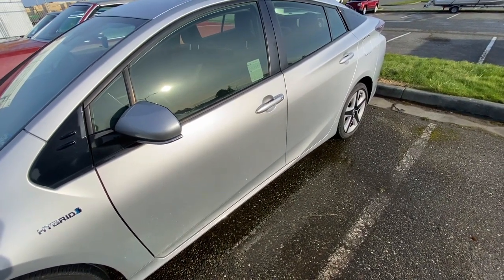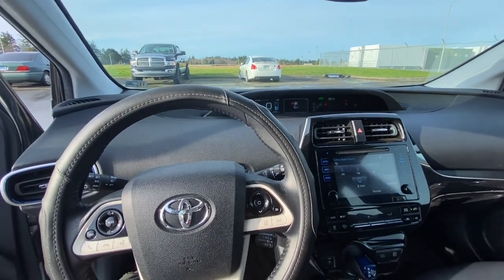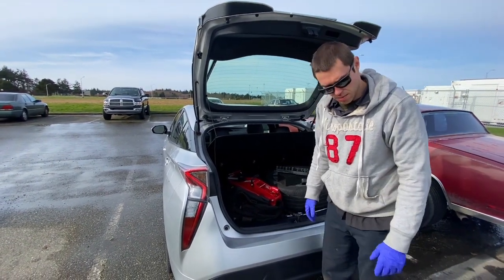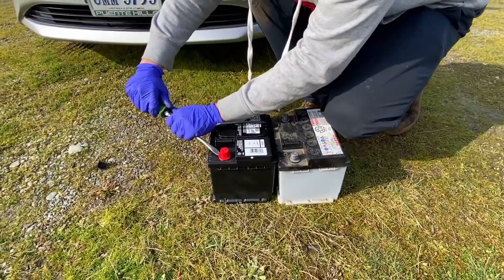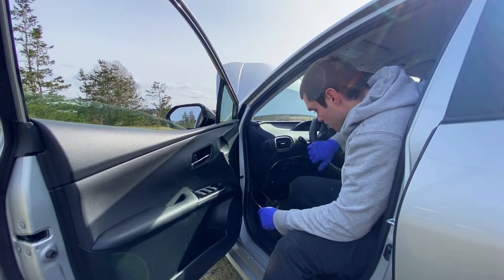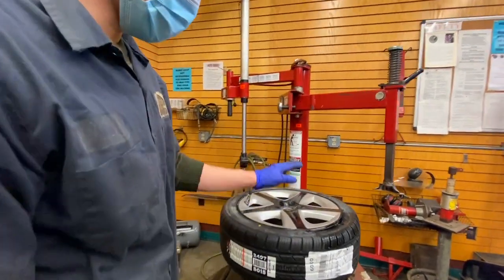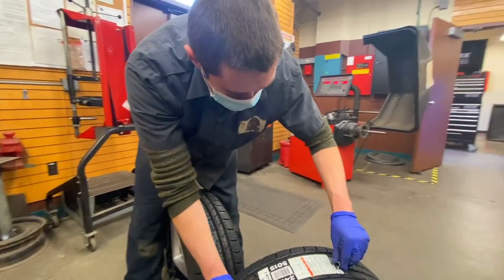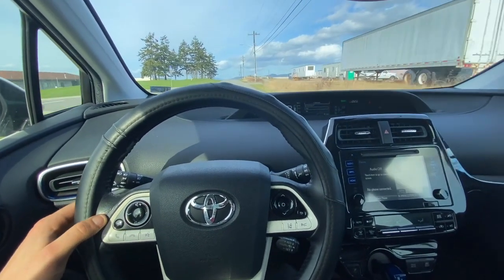Toyota Prius is Back in Service After Sitting for 1 Year! We Installed New Tires & Battery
Hey Friends:)

In this video I am installing new tires and battery on this 2016 Toyota Prius that's been sitting for 1 year. She's back in Service!

I love socializing and meeting new people:
1) VITO'S GARAGE ON FACEBOOK: